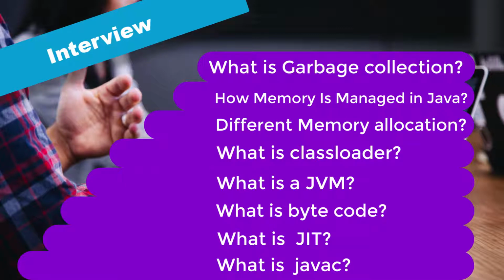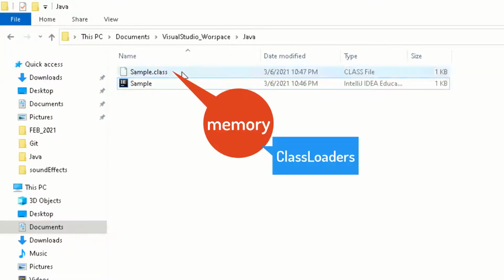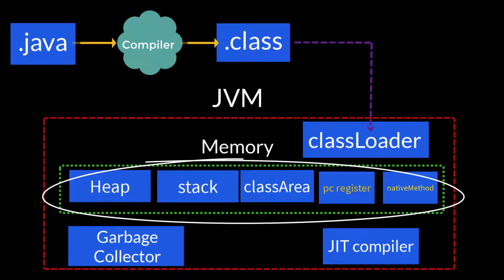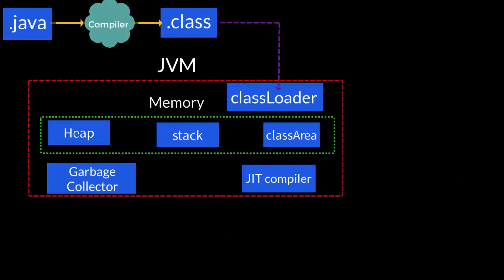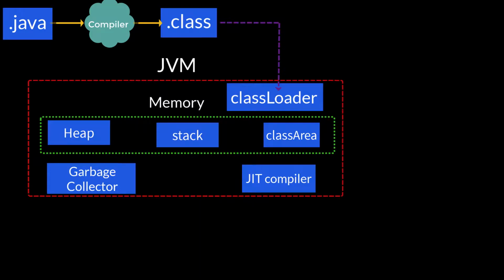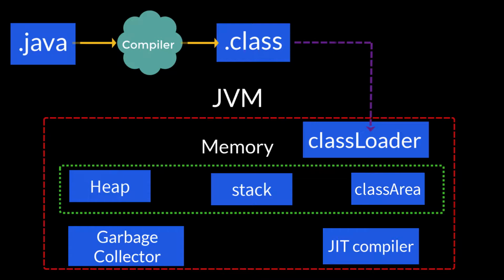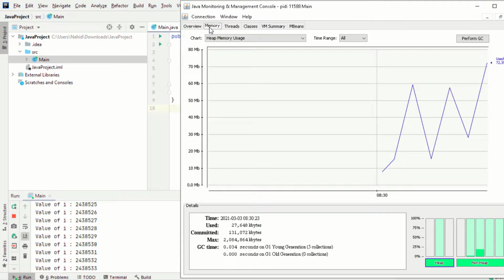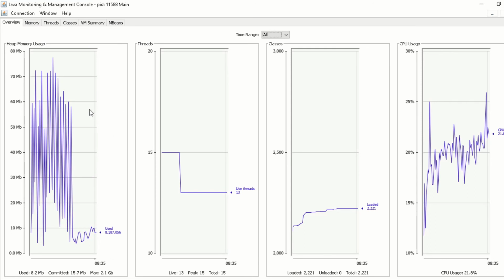Java Interview Questions series - 01 👍🔥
In this video we will take deep dive into basic java interview question and complete explanation on each of the topic with practical demonstration.

⏩ Books on Kindle

This tutorial covers Java Interview Questions on:
0:00  Question/Answers and topic to be discussed on this video.
0:55  Java source code and byteCode (.class file)
1:30  What are ClassLoaders and different types with in depth questions?
3:55  Inside Java Memory, types of memory and memory management and garbage Collection
6:30  Heap memory accessing and its young/old generation system.
8:22  Stop the World term?
8:58  when a object become eligible for garbage collection?
9:40  what does JIT compiler do and why do we need it?
10:41 Practical demonstration of all above concepts.

Books on Kindle

⭐Books On This Topics⭐️
1) Top 1000 Java Interview Questions & Answers: (Includes Spring, Hibernate, Microservices, GIT, Maven, JSP, AWS, Cloud Computing)

2) Cracking the Coding Interview: 189 Programming Questions and Solutions: